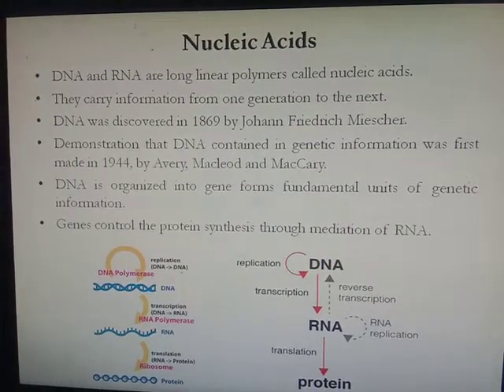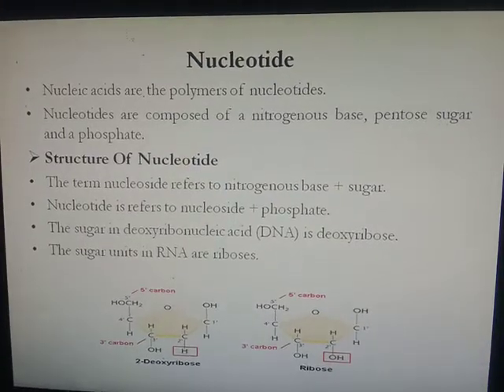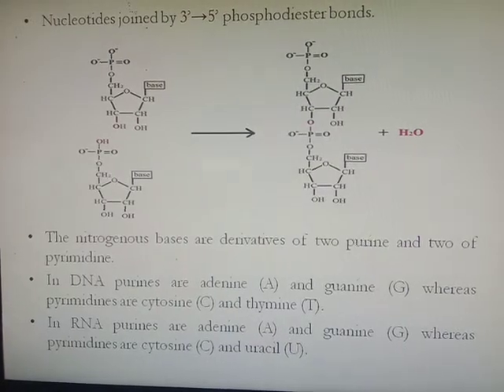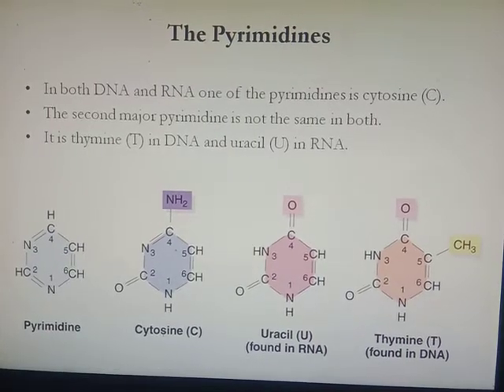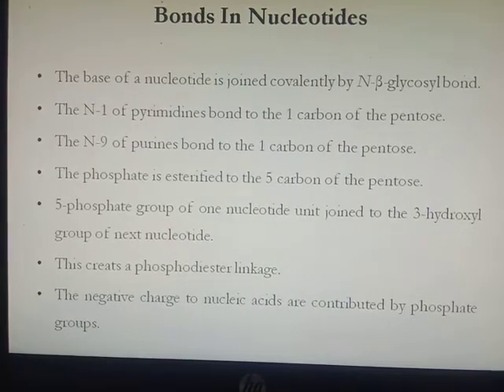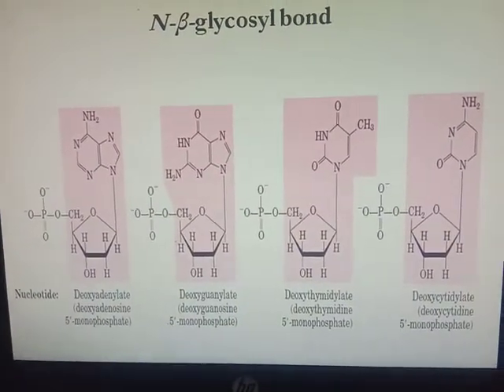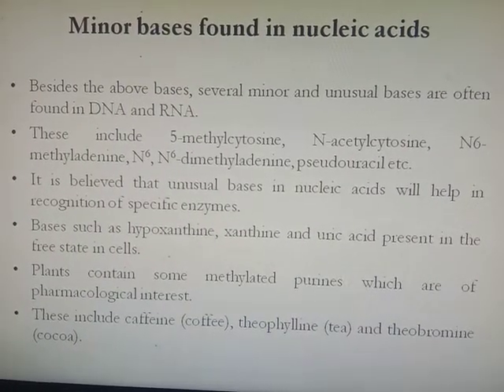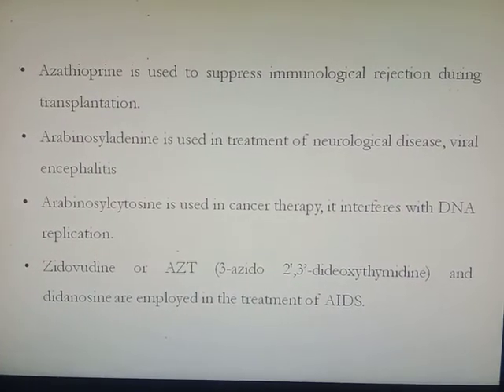Biochemistry of Nucleic acid Part 1